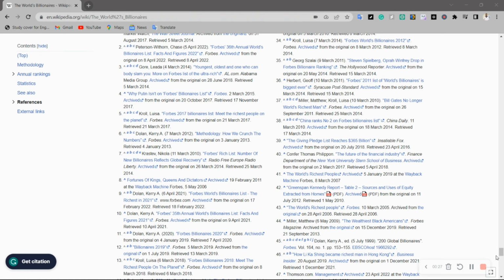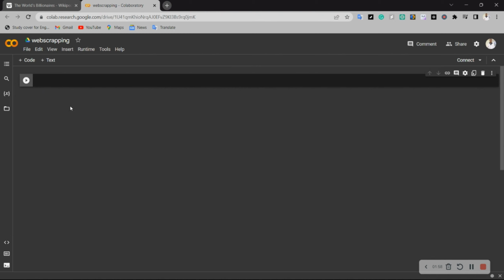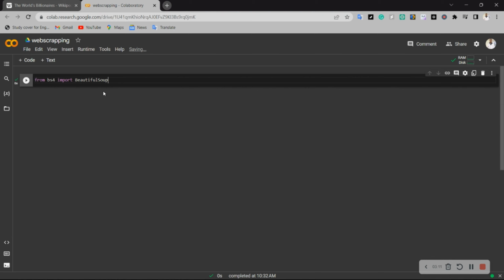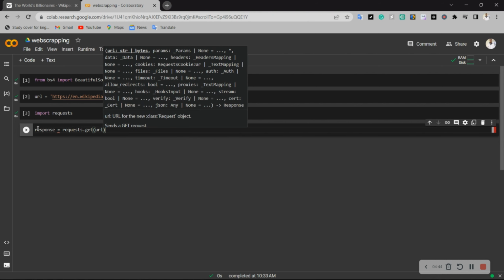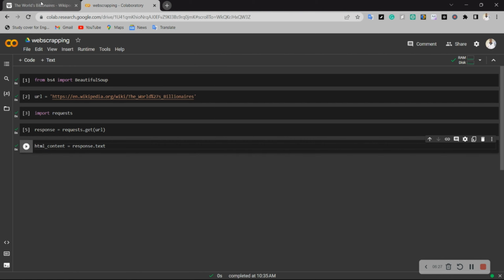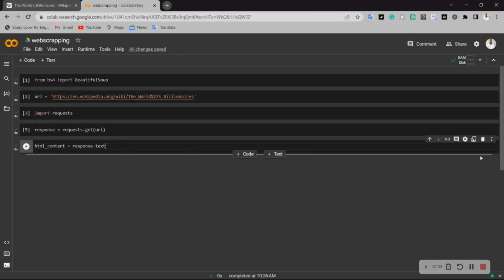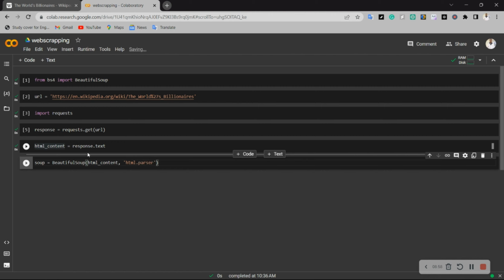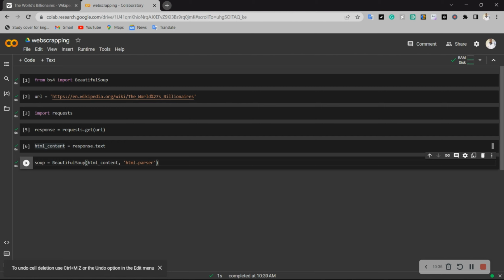Master Web Scraping 15 Minutes (project): The Ultimate Beginner's Guide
In this Master Web Scraping 15 Minutes project, you will learn the ultimate beginner's guide to web scraping in just 15 minutes! This project is designed to teach you the basics of web scraping, including how to extract data from websites.
With step-by-step instructions and easy-to-follow code examples, you will be able to create your own web scraping scripts in no time. Whether you're a beginner or an experienced programmer, this project is the perfect way to get started with web scraping.